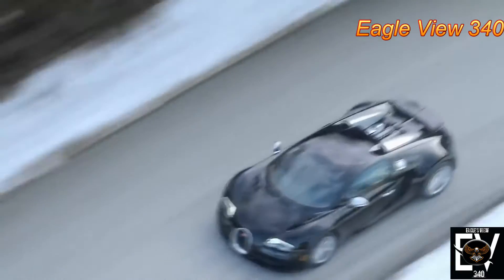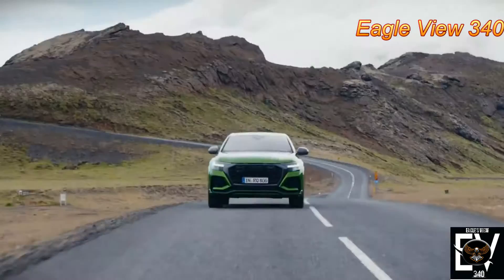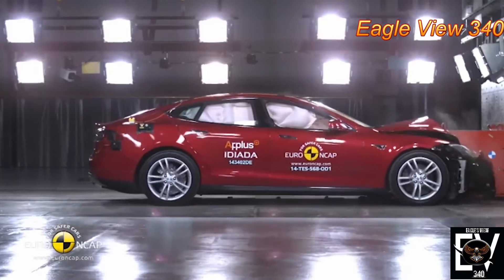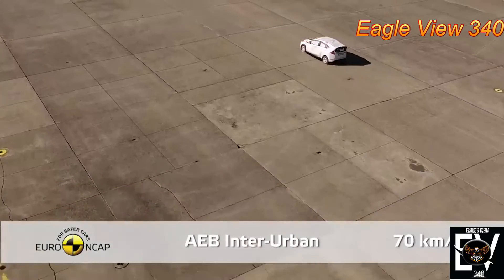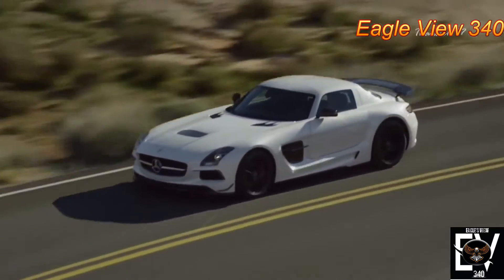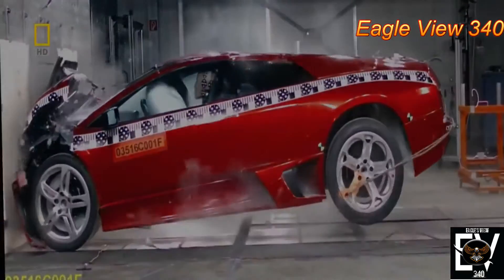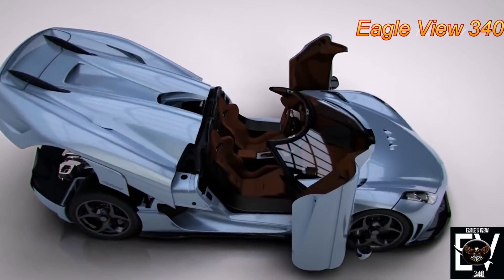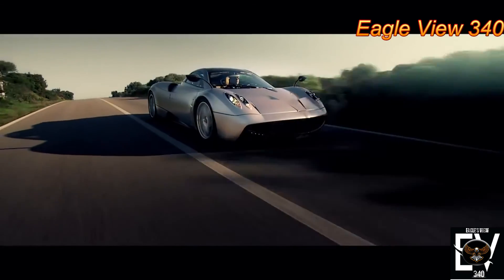10 Most Expensive Car Crash Test விலையுயர்ந்த கார் விபத்து சோதனை ചെലവേറിയ കാർ അപകട പരിശോധന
For most car manufacturers, a crash test often means sending about a dozen cars to a crash test facility where the vehicles will be tortured, destroyed, and abandoned in most cases. The more expensive the car is, the more money its maker has to spend for the tests. Here are some of the biggest spenders in the industry.
 10) Range Rover Velar
9) Audi Q8
 8) Tesla Model S
7) Porsche Taycan
6) Mercedes-Benz G-Class
5) Mercedes-Benz SLS AMG
4) Lamborghini Murciélago
3) Bugatti Veyron
2) Koenigsegg Regera
1) Pagani Huayra
Any infringement was not done on purpose and may be rectified to all parties’ satisfaction.

FAIR-USE COPYRIGHT DISCLAIMER * Copyright Disclaimer Under Section 107 of the Copyright Act 1976, allowance is made for "fair use" for purposes such as criticism, commenting, news reporting, teaching, scholarship, and research